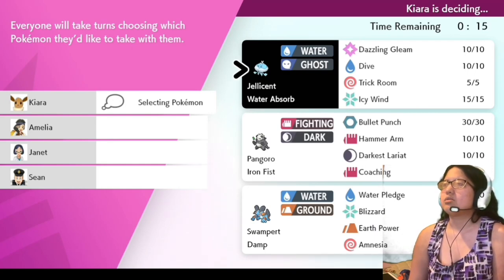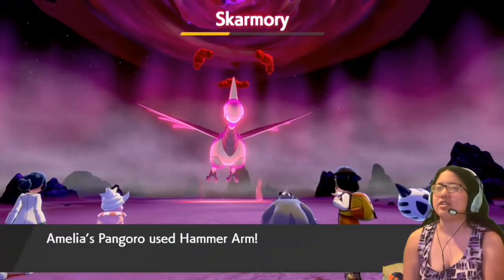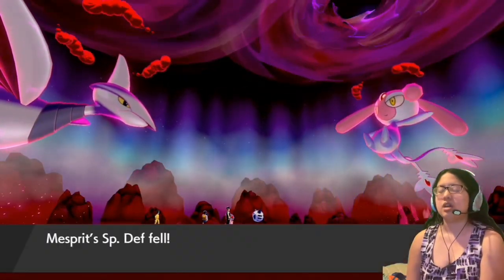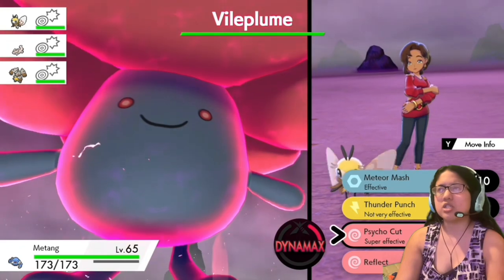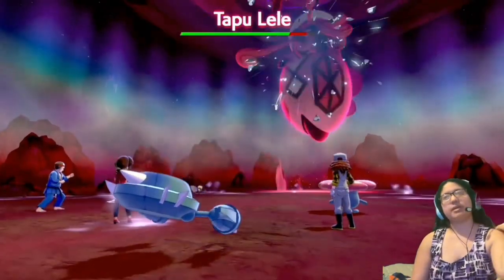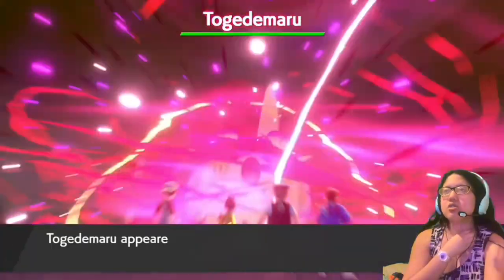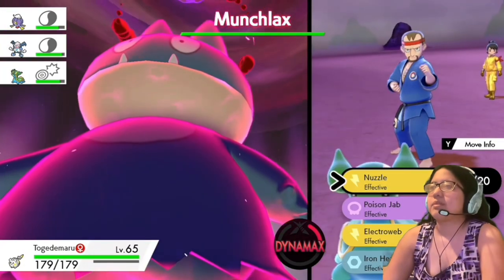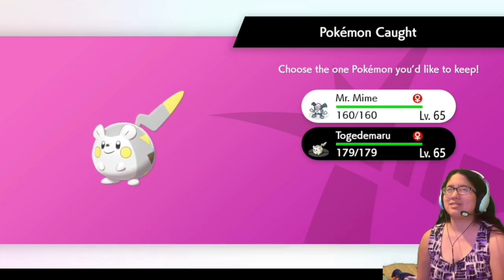The Crown Tundra- #12- Buzzwole! (Pokémon Sword)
GAME DESCRIPTION

A new generation of Pokémon is coming to the Nintendo Switch™ system. Begin your adventure as a Pokémon Trainer by choosing one of three new partner Pokémon: Grookey, Scorbunny, or Sobble. Then embark on a journey in the new Galar region, where you’ll challenge the troublemakers of Team Yell, while unraveling the mystery behind the Legendary Pokémon Zacian and Zamazenta! Explore the Wild Area, a vast expanse of land where the player can freely control the camera. Team up with three other players locally or online in the new multiplayer co-op Max Raid Battles* in which players will face off against gigantic and super-strong Pokémon known as Dynamax Pokémon.

ISLE OF ARMOR DLC:

The first new adventure unlocked by your Expansion Pass will take place on the Isle of Armor, an island of the Galar region. The Isle of Armor is full of environments not seen in Galar before—you’ll find wave-swept beaches, forests, bogs, caves, and sand dunes! There are also plenty of Pokémon that make this island their home, living freely amid the lush nature. The island is home to a dojo for Pokémon battles. You and your Pokémon will train hard to become even stronger under Mustard, the Trainer who is the master of this dojo.

CROWN TUNDRA DLC:

The Crown Tundra is the second area you’ll be able to visit with your Expansion Pass. See for yourself this vast landscape, with its drifts of glittering snow! In this frigid area with jagged, snowy mountains, people have settled in a small, tight-knit community. Early in your adventures here, a man named Peony will appoint you as the leader of his exploration team in the Crown Tundra. You’ll be tasked with investigating the reaches of this frozen land—including the depths of a Pokémon Den, something you’ve so far been able to glimpse only during Max Raid Battles! What’s more, it seems many Legendary Pokémon make the Crown Tundra their home.

GAME INFO
Name: Pokémon Sword
Developer: Game Freak
Publisher: Nintendo of America Inc. & The Pokémon Company
Platforms: Nintendo Switch
Release Date: November 15th, 2019